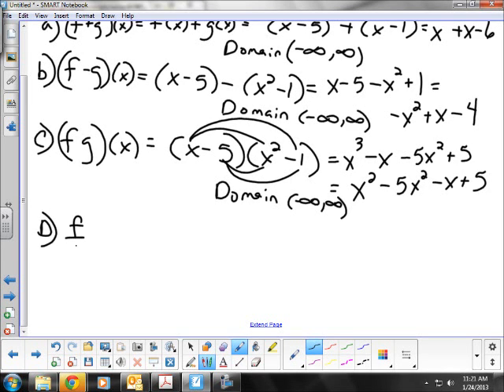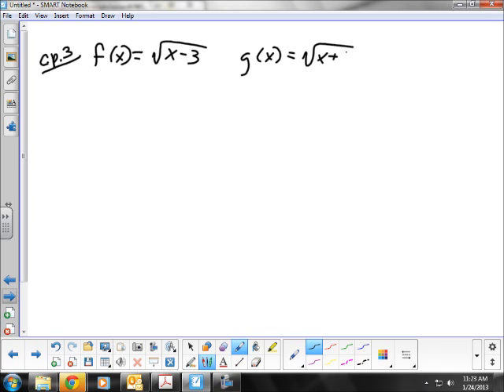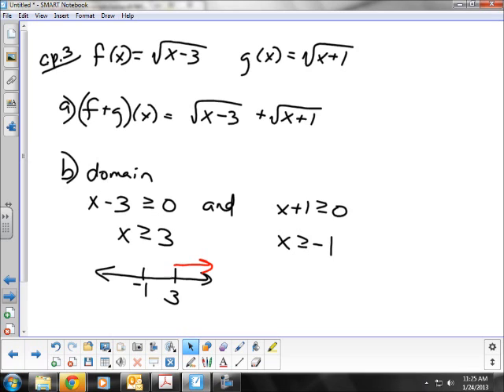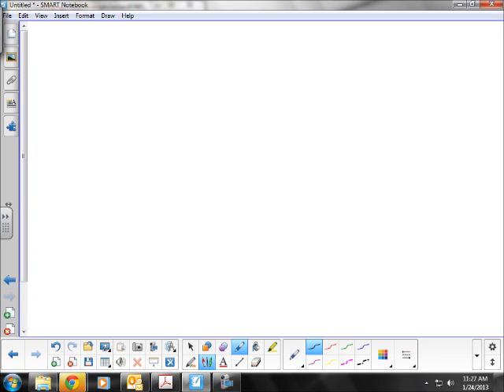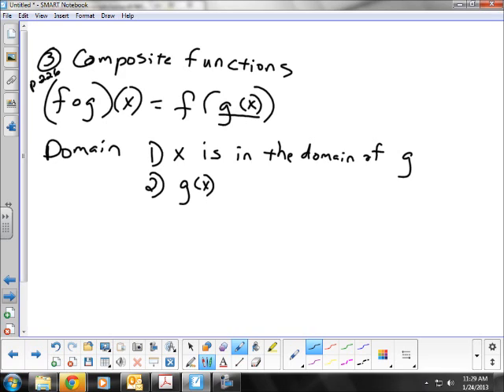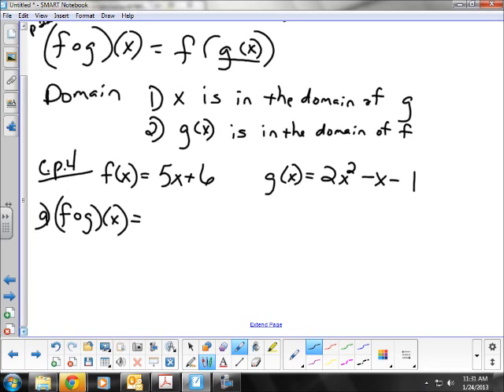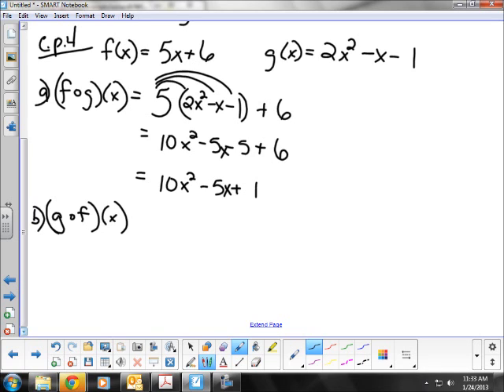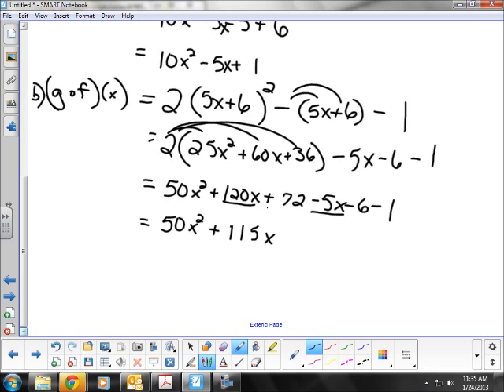precal 1 7 part 2